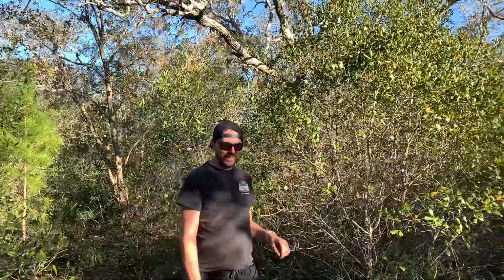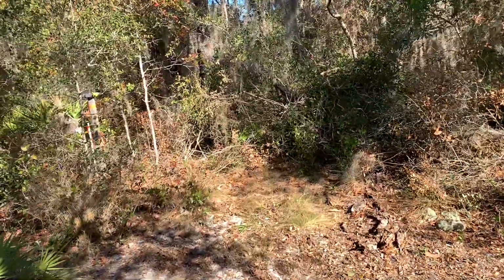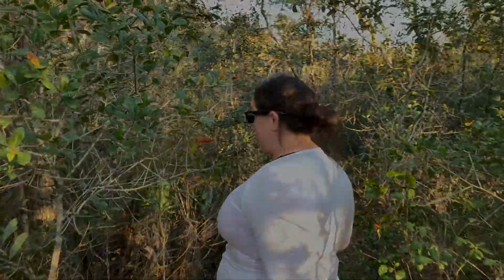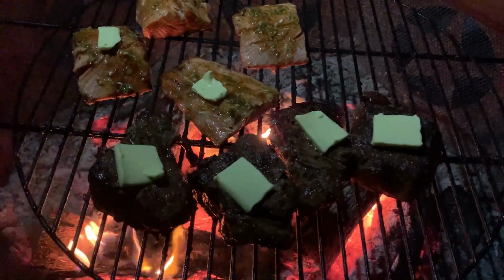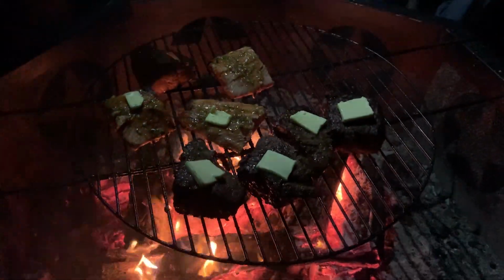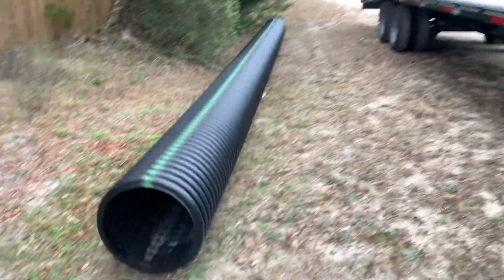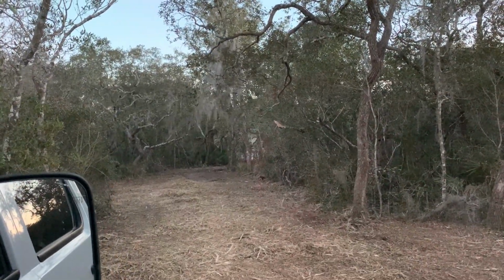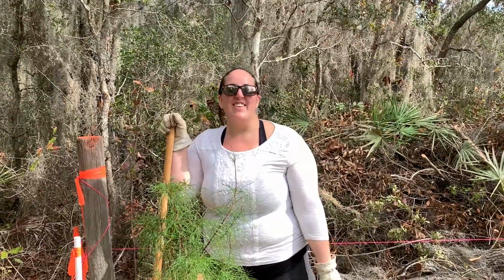Land Clearing our RV Home Base ( Using a Forestry Mulcher) 😱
Land clearing at our RV Homestead has begun and the property is starting to take shape! See how Greg Taylor Forestry Mulching used his forestry mulcher to come in and clear the land selectively, just the way we wanted it. As a bonus the property was left covered in a layer of fresh mulch when the land clearing was complete!

CHECK OUT WHAT WE USE:
Wireless Lapel Microphones
Condenser Microphone
Collapsible Folding Outdoor Utility Wagon
Porta Potti
Toilet Paper for Porta Potti